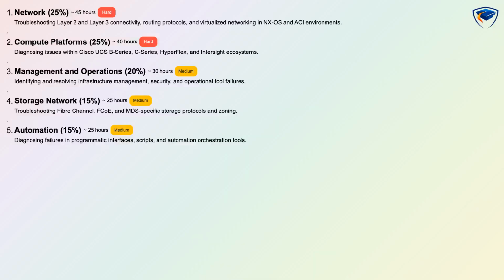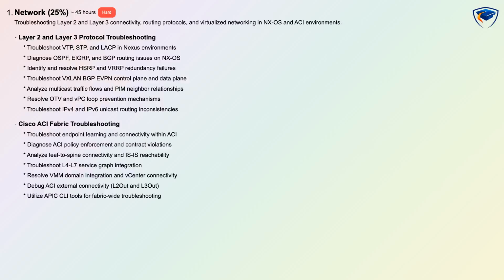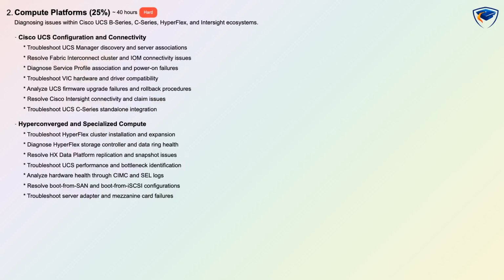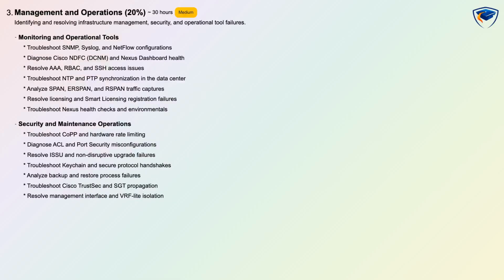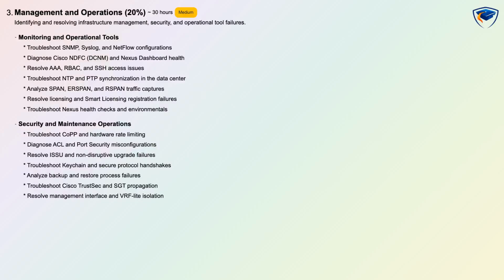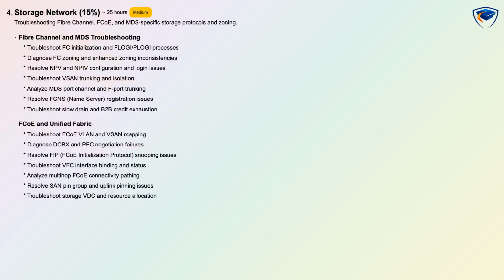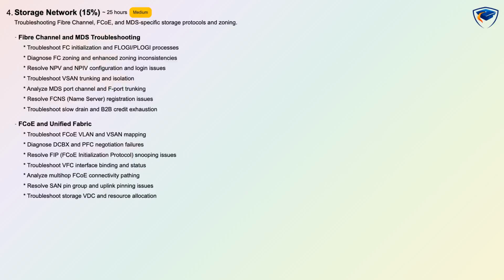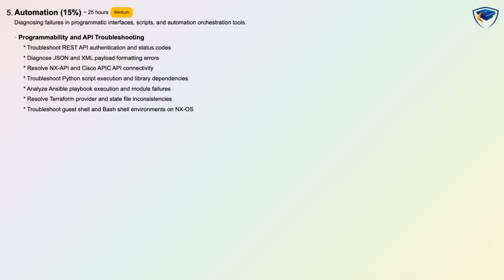Cisco 300-615 DCIT Syllabus Breakdown: Must-Know Topics for Exam Success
YOUR ULTIMATE CISCO 300-615 SYLLABUS BREAKDOWN – STOP WASTING TIME ON OUTDATED GUIDES!
Most syllabus walkthroughs leave you guessing which topics matter most—but this video delivers a laser-focused, domain-by-domain roadmap for the DCIT exam, directly from the official blueprint. Whether you're retaking the test or starting fresh, this Syllabus Breakdown is your first step to a guaranteed pass.

CORE TOPICS COVERED (Official Cisco 300-615 Domains):
1. Data Center L2/L3 Technologies – VLAN, STP, OSPF, BGP, VXLAN, EVPN
2. Data Center Infrastructure – Nexus OS, FEX, VPC, FabricPath, ACI fundamentals
3. Data Center Storage – FCoE, NPV, NPIV, Fibre Channel zoning, VSANs
4. Data Center Network Services – OTV, LISP, policy-based routing, QoS
5. Data Center Automation & Assurance – Python scripting, Ansible, REST APIs, telemetry
6. Troubleshooting – Packet captures, protocol analysis, syslog, SPAN/ERSPAN

What makes this video different? I don't just read the syllabus—I decode the weight of each domain and reveal which sub-topics actually appear in live exams. You'll see exactly where to focus your Exam Prep for maximum efficiency. Use this guide with our Study Guide and Certification Tips to slay your lab scenarios quickly.

Stop guessing and start passing. 👉
CTA: Boost your score with Exam Sale practice questions and study guides—real-time simulations with answer explanations that mirror the 300-615 pattern.
Download your exam-ready checklist in the comments below!

Good Luck!